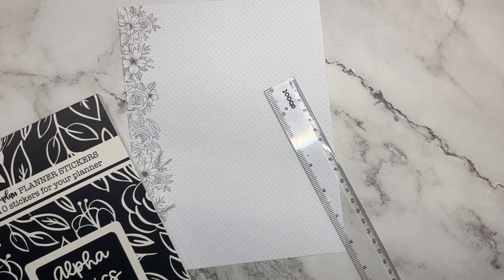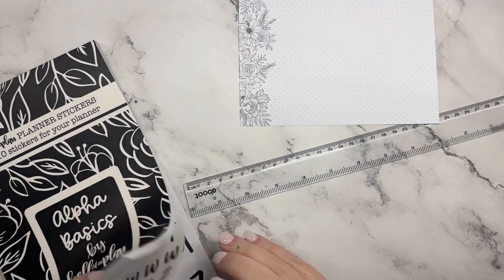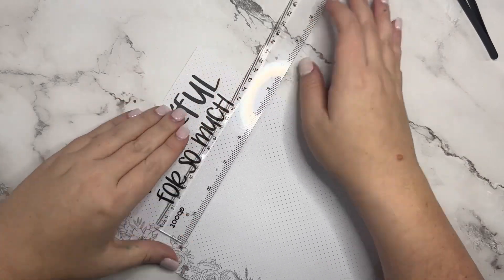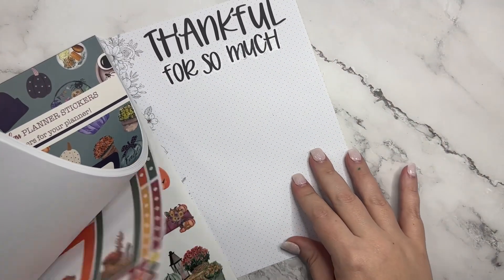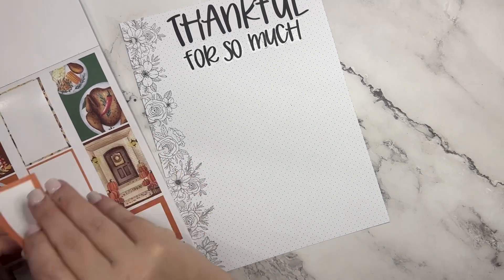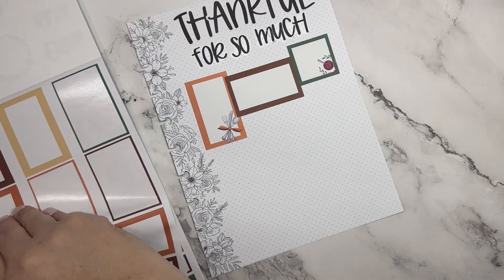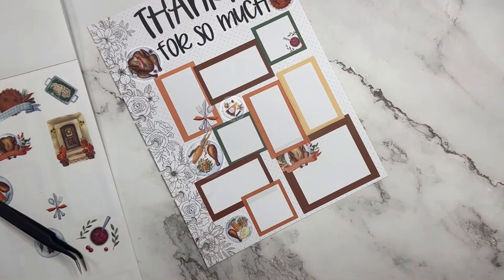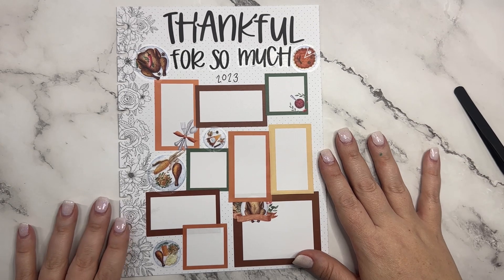2023 Gratitude Page for My Planner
There is so much to be thankful for this year! I decided to make a gratitude tracking page for my planner so that this week I can take the time to sit down and fill it out. I love focusing on the blessings in my life. What are you thankful for this year? I'm thankful for YOU!

→  Happy Mail
Heather Kell
5411 Basswood Blvd
Suite 217